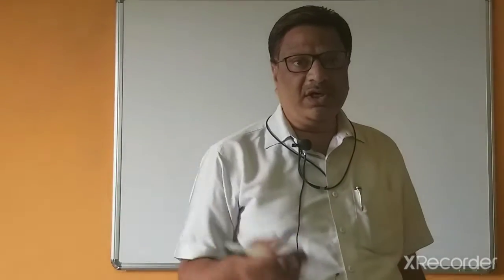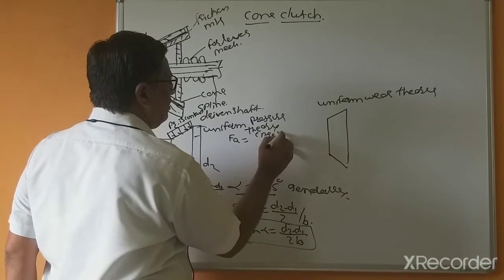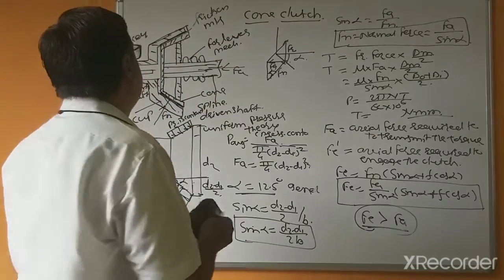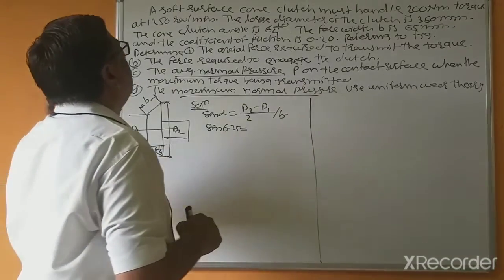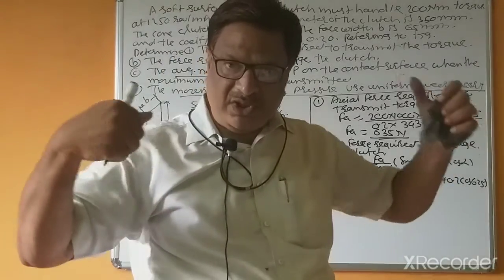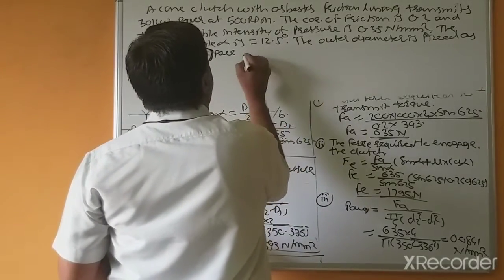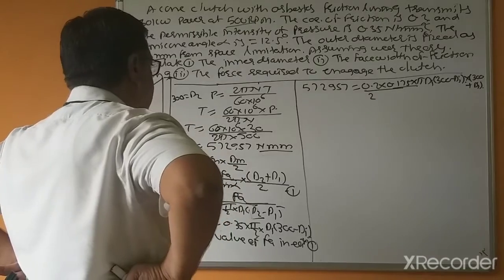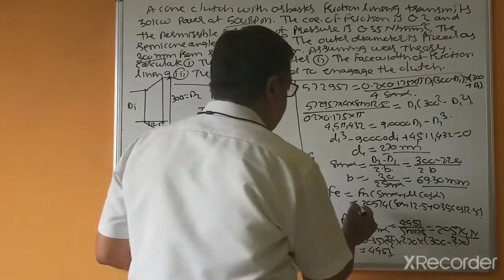Unit 5:lecture 4th of Design of Clutch of MD-II